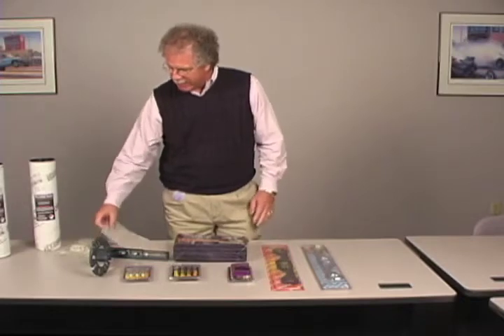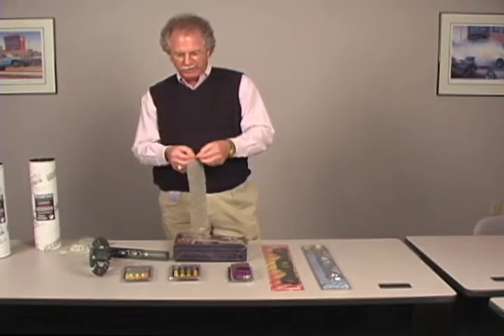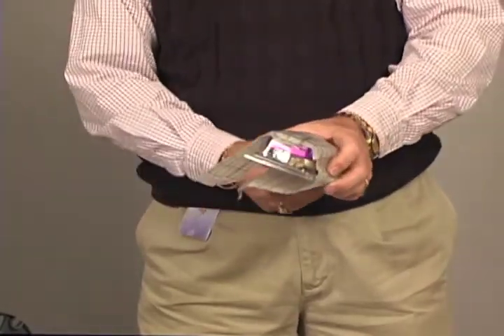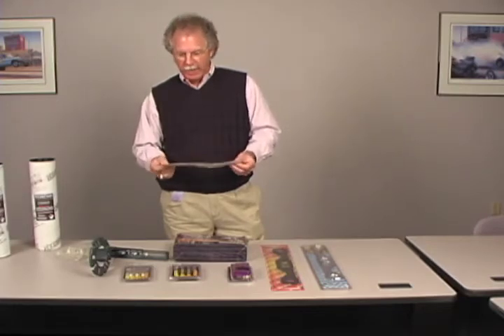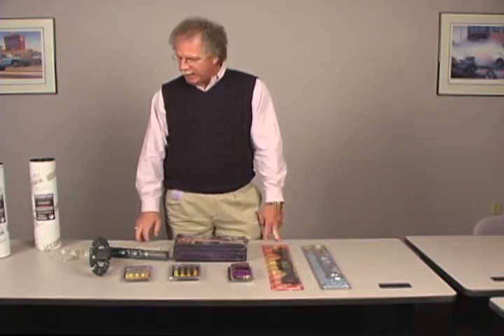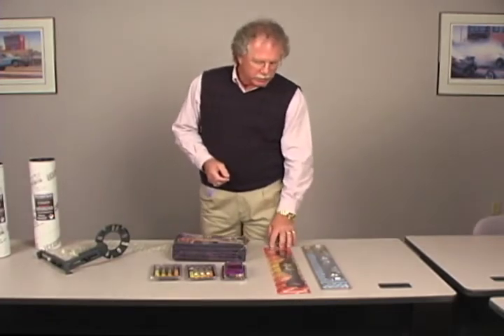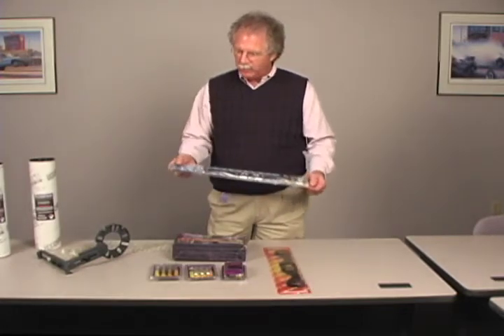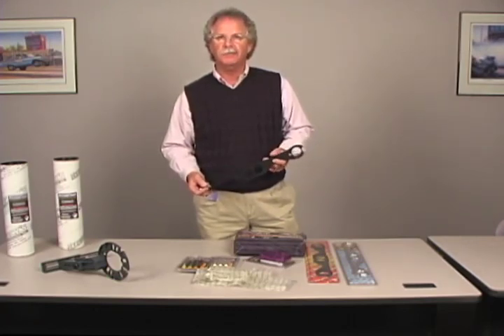Percy's High Performance